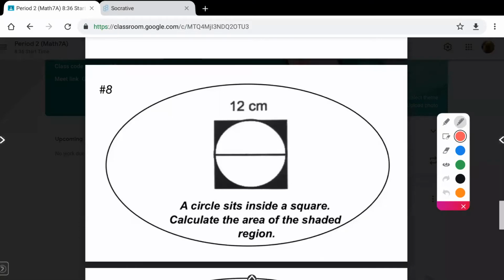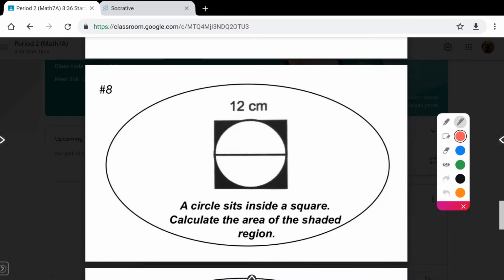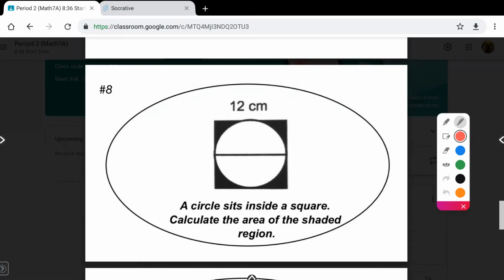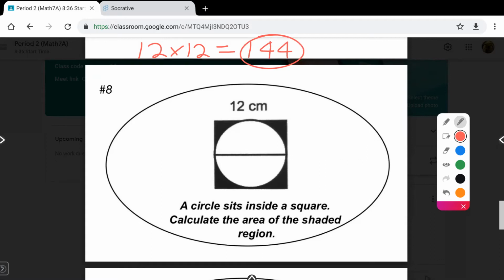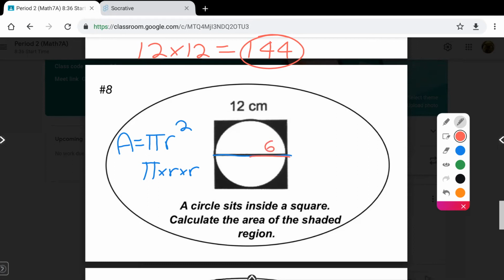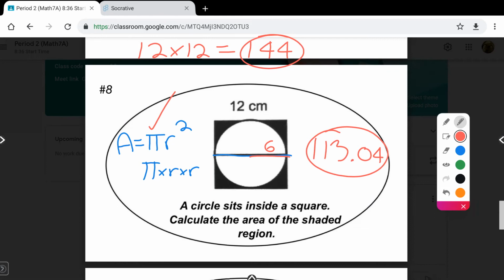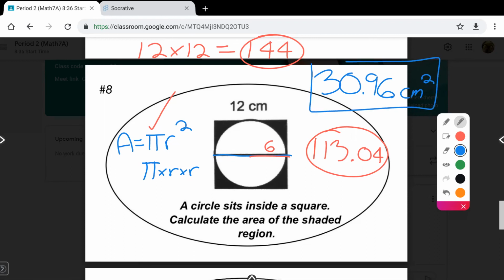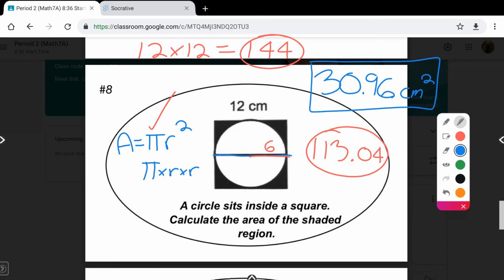Area of a Shaded Region Circle Inscribed in a Square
This video is a tutorial on how to calculate the area of the shaded region created by an inscribed circle in a square.